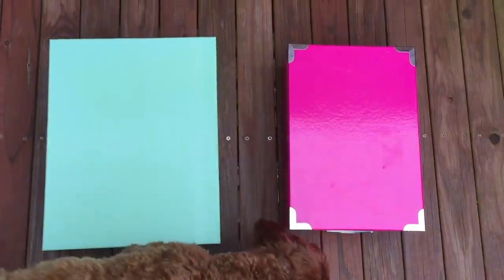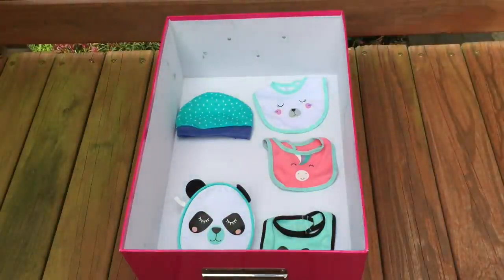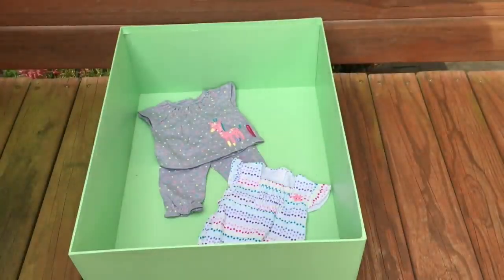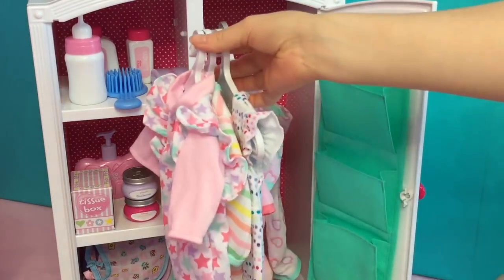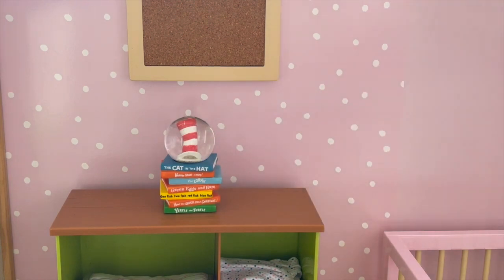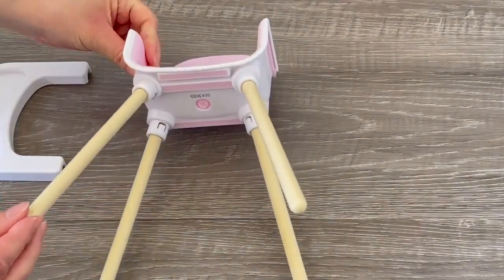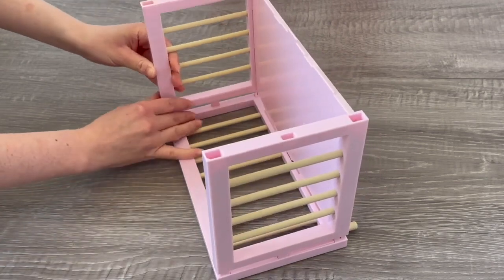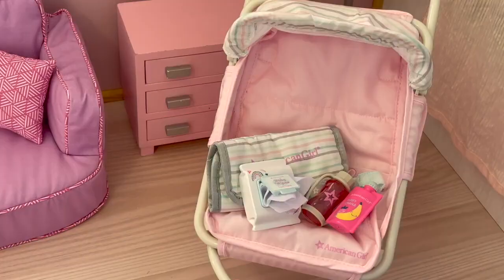NURSERY REVEAL ~ NEW BABY DOLLHOUSE ROOM CLOSET CLEANING TOUR!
8 Week Old Puppy Creates My AG Doll Room!